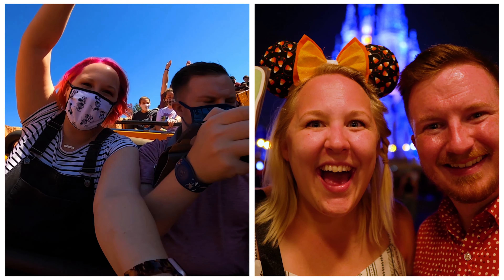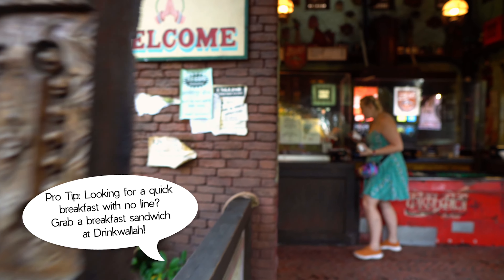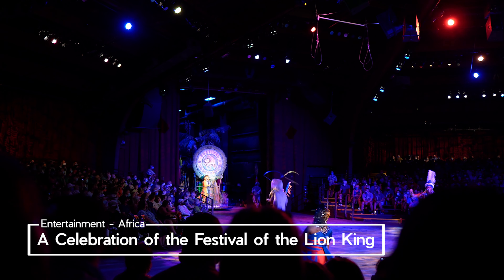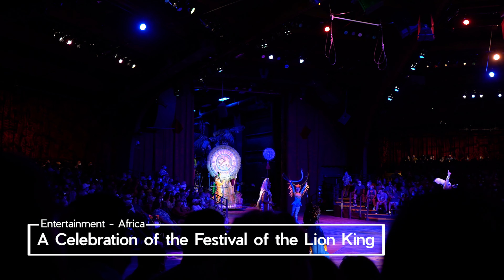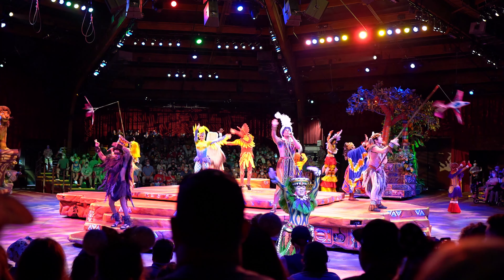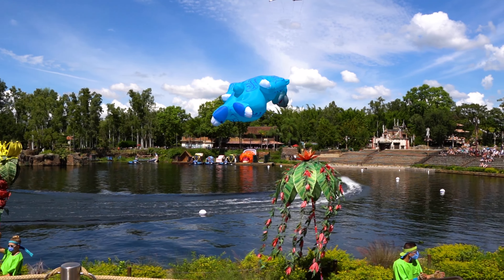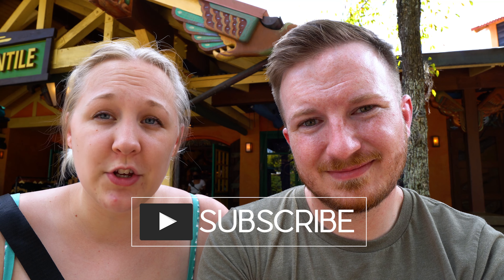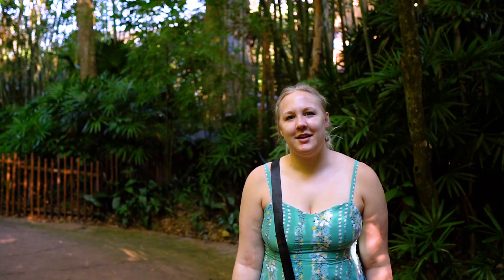Kite Tails, Celebrations of the Festival of The Lion King, and Rope Dropping Disney's Animal Kingdom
We experience Rope Dropping in Disney's Animal Kingdom Park by taking a less popular route! We also see some of the new and returning offerings like Kite Tails and Celebration of the Festival of the Lion King! We also visited the Maharajah Jungle Trek where we saw tigers, birds, and other animals. It was a pretty chill morning for us at Animal Kingdom, but we are still giving you some tips on how to experience this park like a pro!

T I M E C O D E S (jump to a section)
00:00​ - Intro
00:50 - Rope Dropping Animal Kingdom
01:21 - Expedition Everest
02:39 - Maharajah Jungle Trek
04:33 -  A Celebration of the Festival of the Lion King
06:38 - Tusker House
06:52 - Kite Tails
08:30 - Our Thoughts on Kite Tails
09:50 - In Conclusion
10:21 - Oopsies

B O O K  Y O U R  N E X T  T R I P  W I T H  U S
Kayla is a Travel Agent specializing in Disney Destinations with Goofy Getaways LLC and her services are FREE! To get your no obligation quote, fill out this questionnaire to get started!

E A R  S H O P

K A Y L A  &  M A R K  A L A N

S E N D  U S  M A I L :
Maize, Kansas 67101
USA

V L O G G I N G  G E A R (what we use to vlog)

V L O G  M U S I C (where we get our video music)

Welcome friends! Kayla and Mark Alan are here to talk about Disney travel tips and tricks to help you create your own ever after. We also vlog our travels and adventures as well as the occasional DIY. We believe in living the life YOU want to live and not the one that people tell you. This means we do things a little differently, but that's just all part of being a part of an unconventional generation.

Oh, and be sure to say hi while you're here. :)